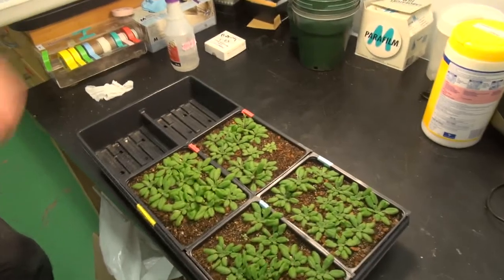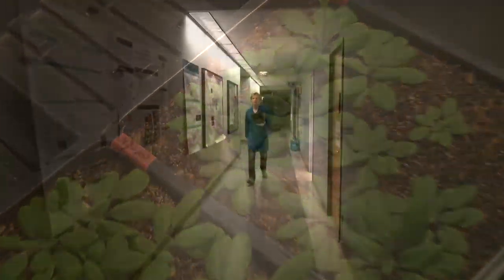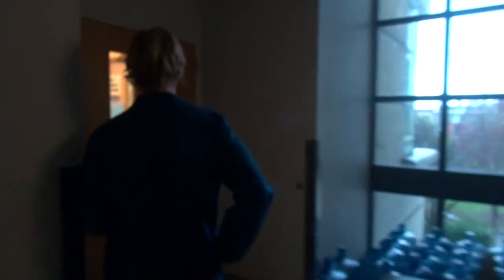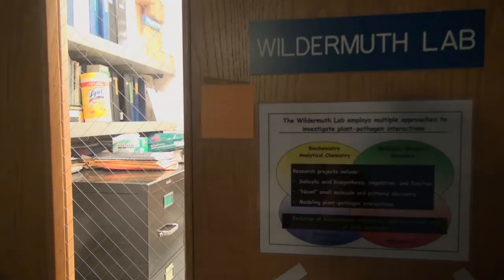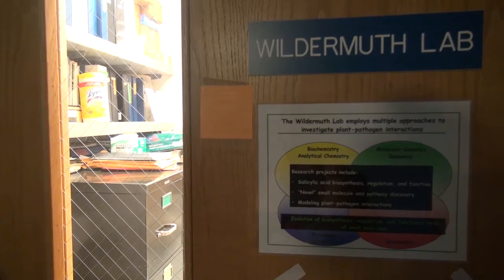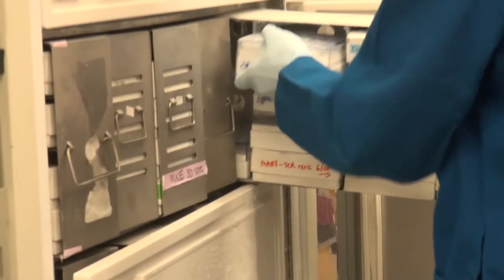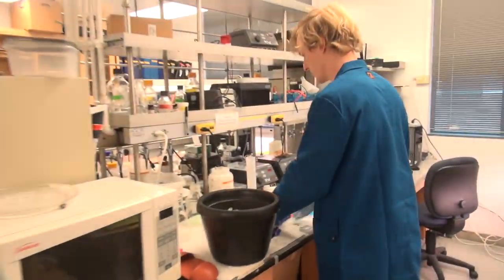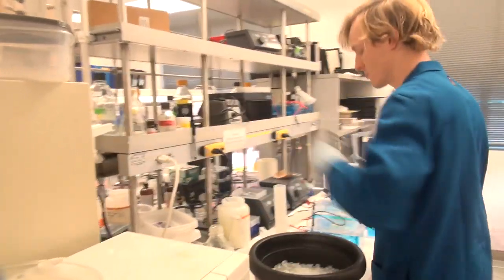The Tao of Plants - Christine Chiao